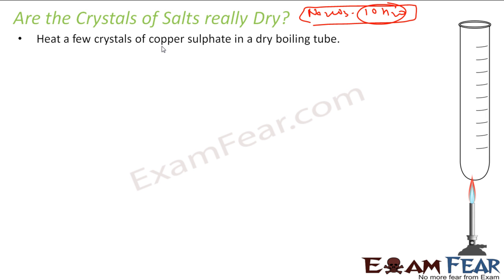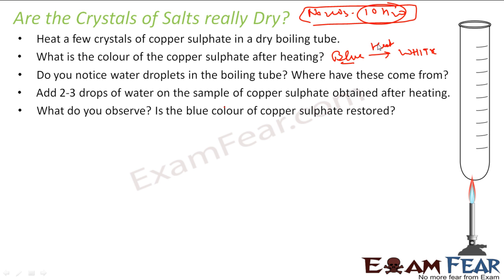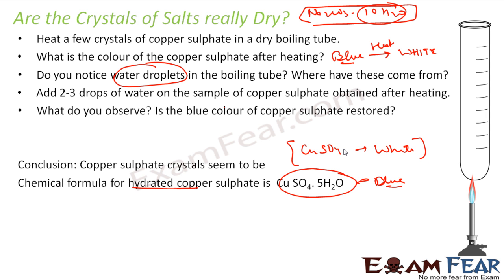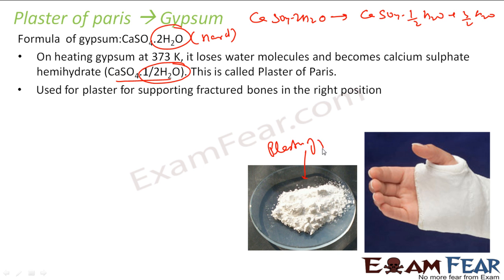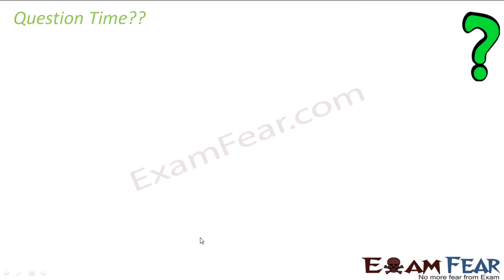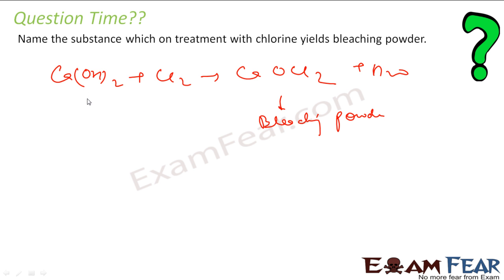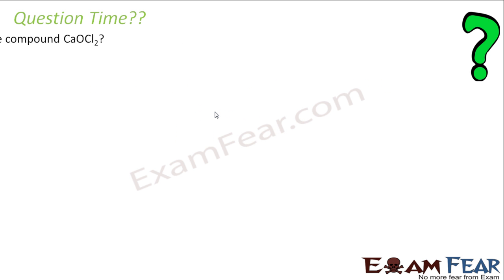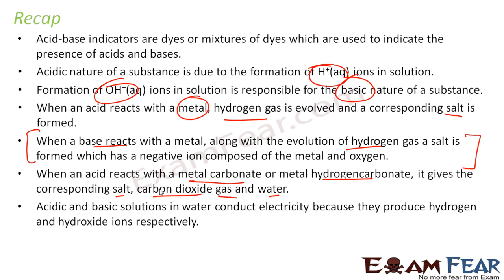Chemistry Acid & Base part 16 (Are crystals dry?) CBSE class 10 X